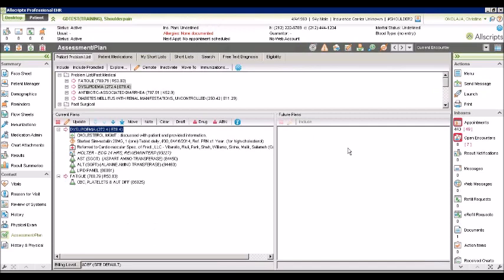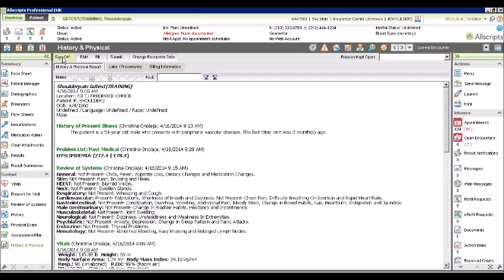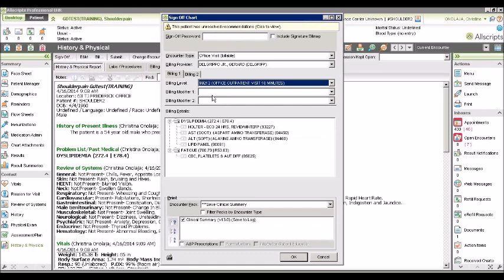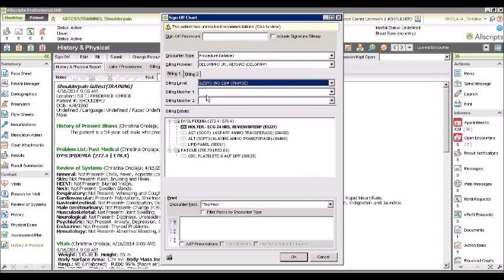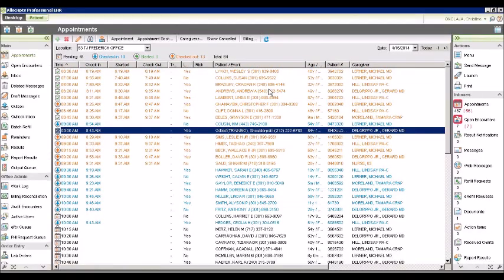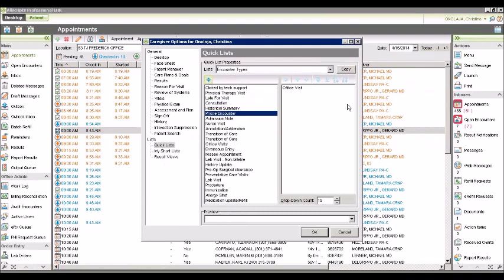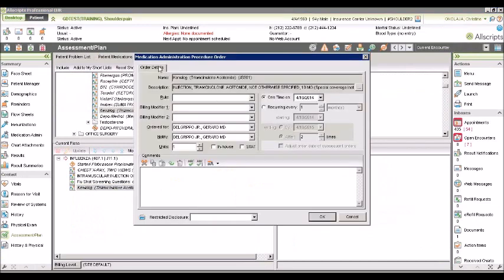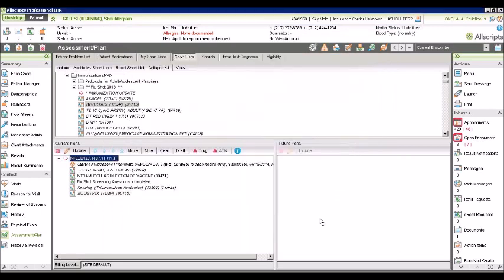Charge Passing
Charge Passing Training